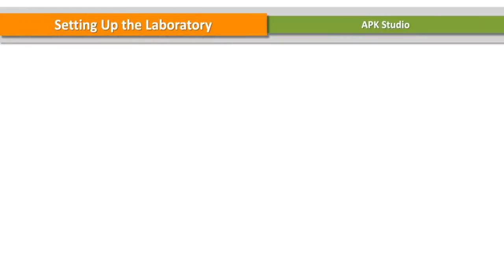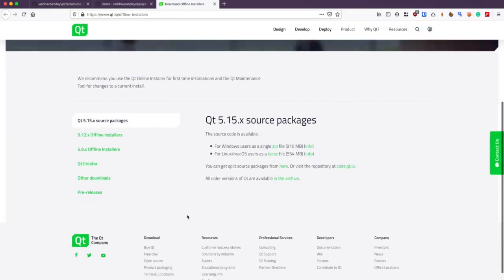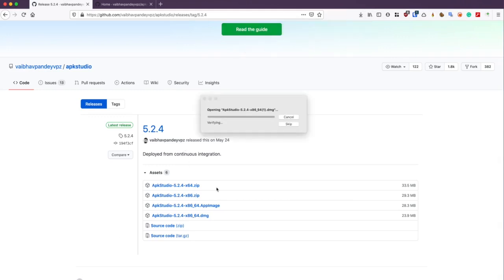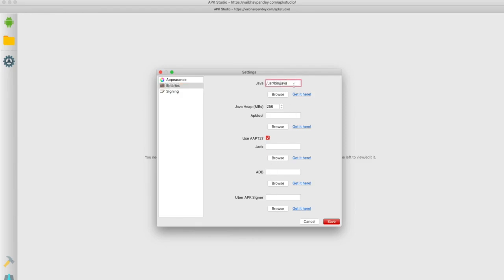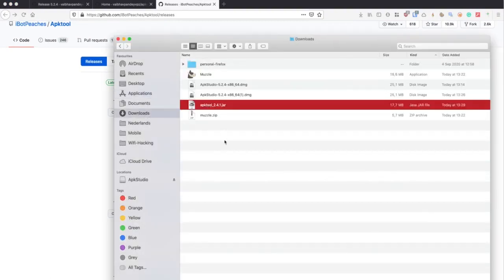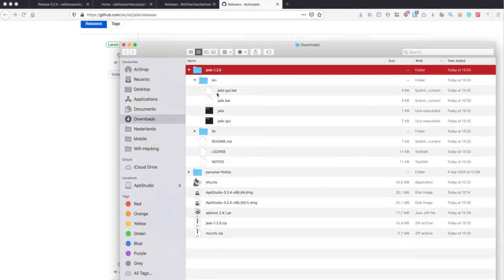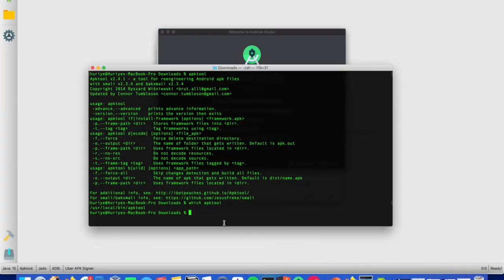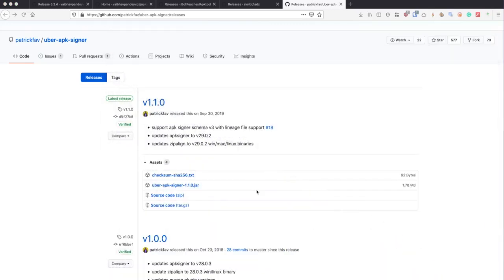31 Installing APK Studio